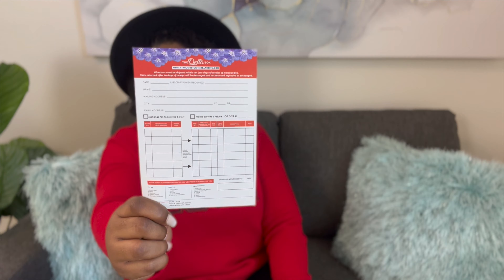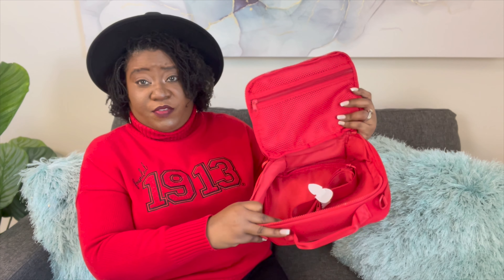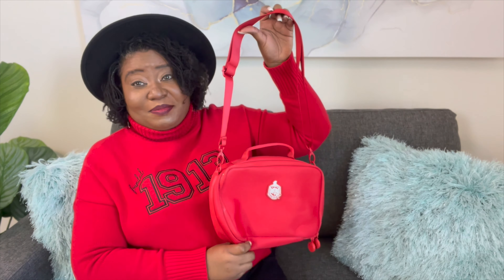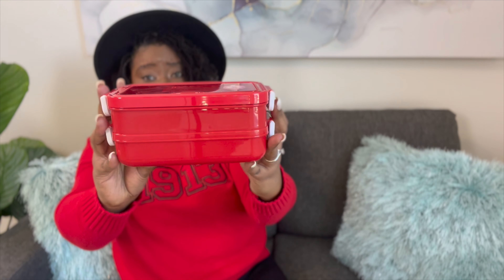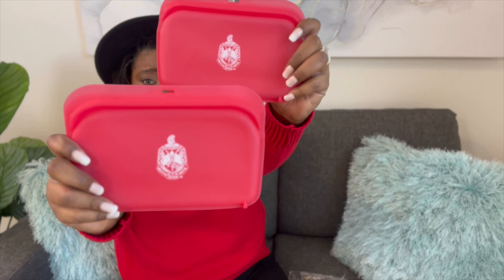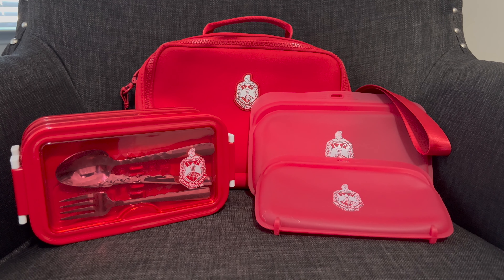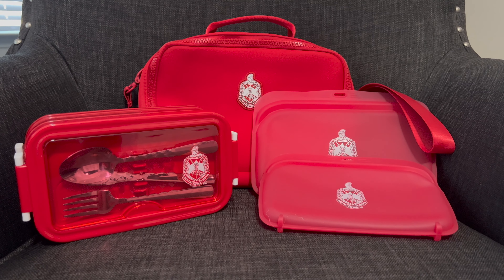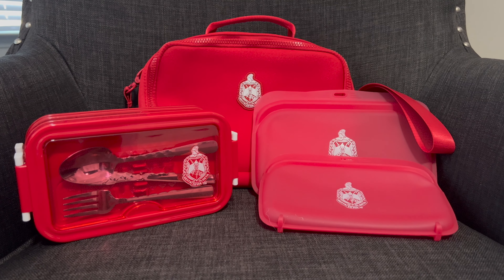October 2023 Delta Box Revealing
Subscription Options
* Month to Month Subscription
* 3 Month Subscription
* 6 Month Subscription
* 12 Month Subscription